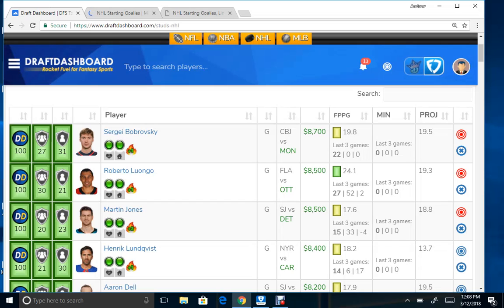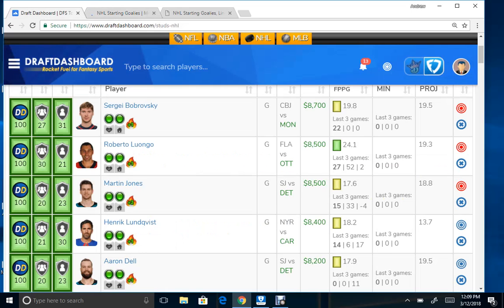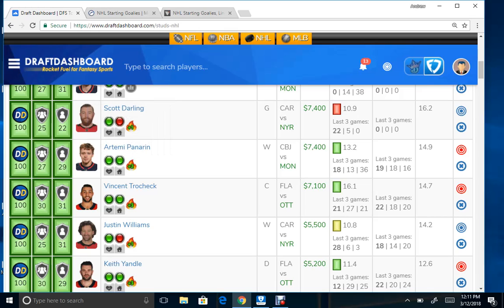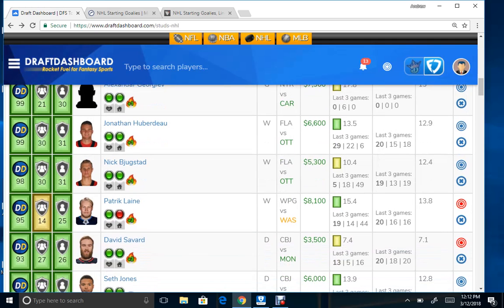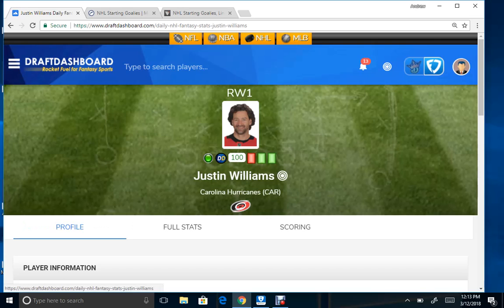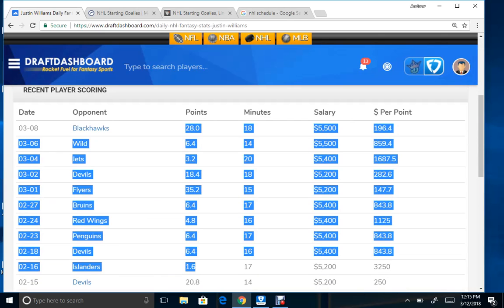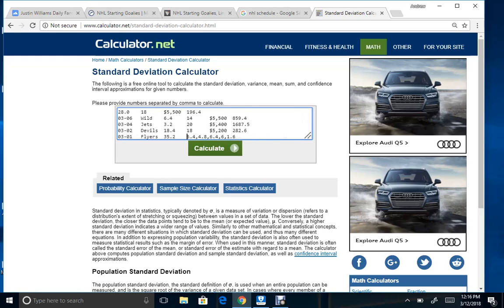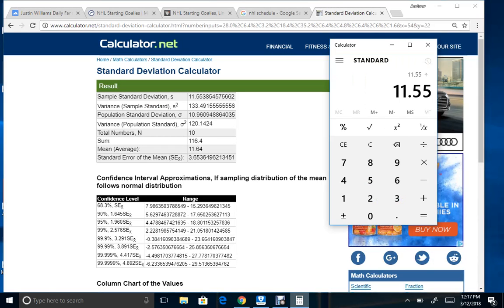Fanduel Lineups for NHL Tonight 3/12: Mathematical Options for Winning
For fanduel lineups for the NHL, tonight, here are your math trustworthy options for more time sensitive information in a daily sport for nhl dfs and other sports.